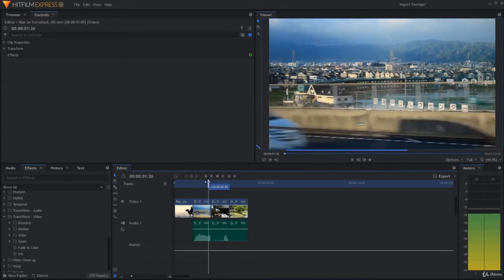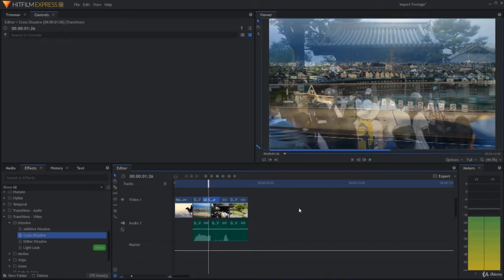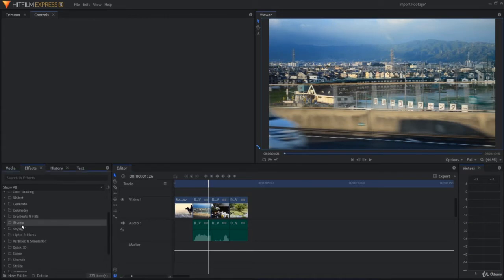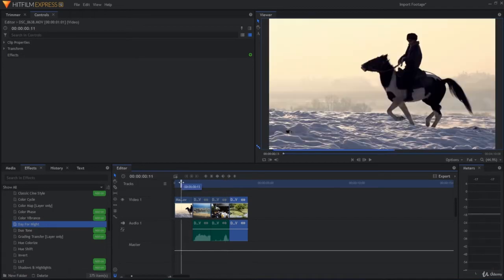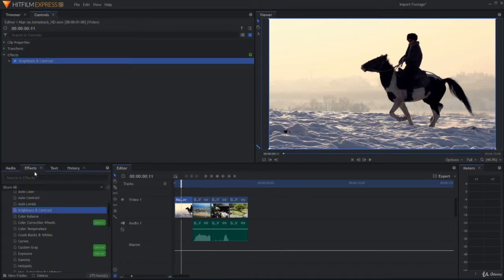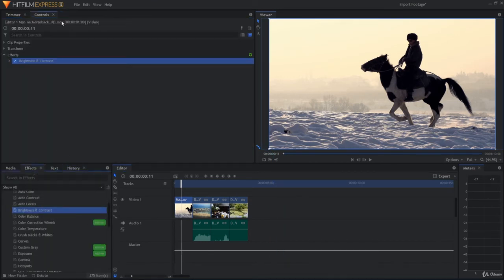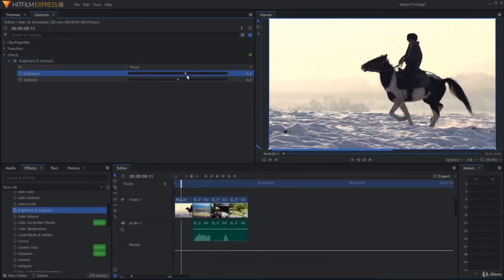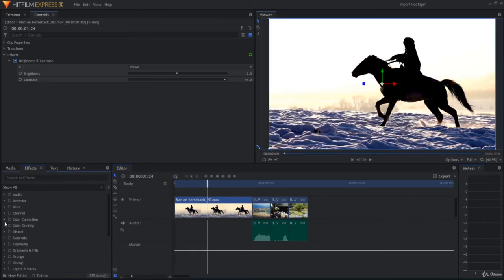042 Spice it up With Effects on your youtube video